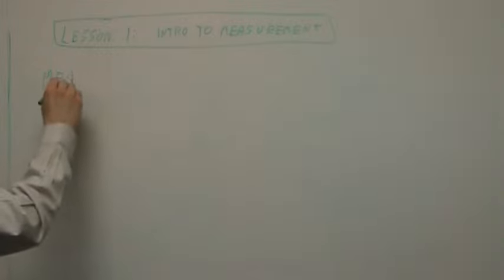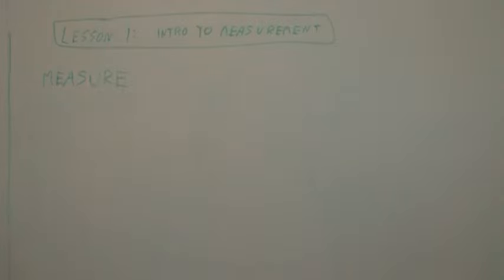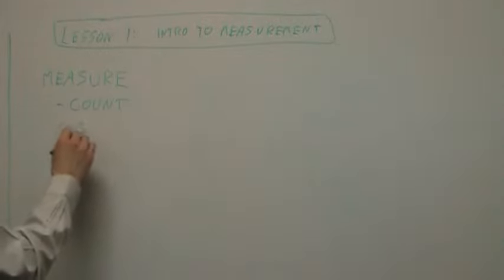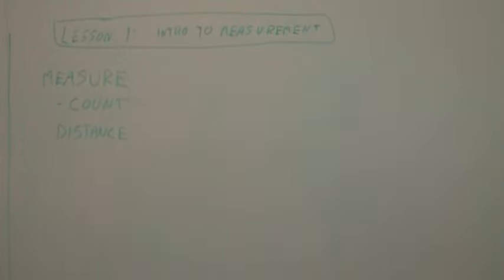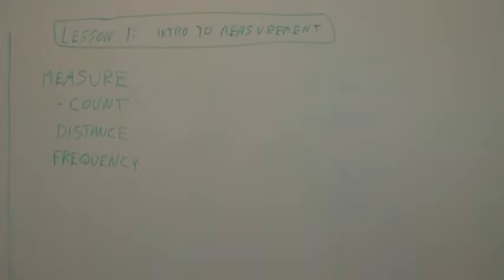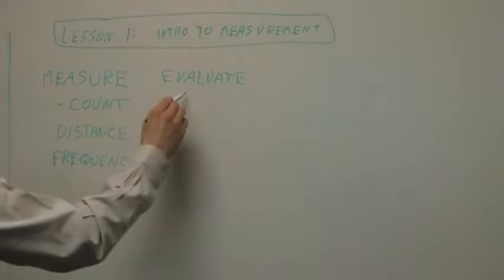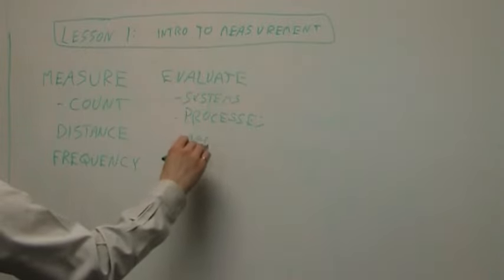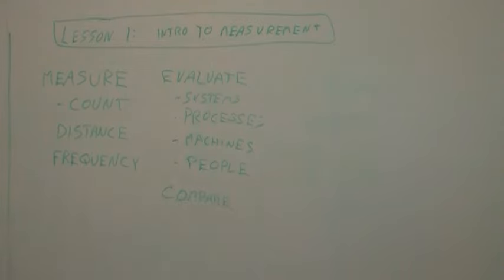OHQC V-Lesson 1: Introduction to Measurement